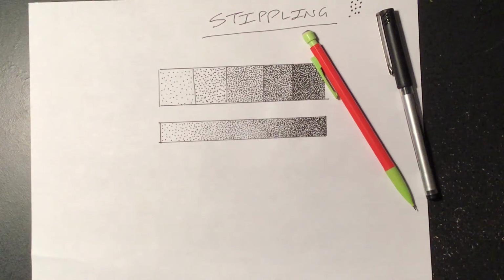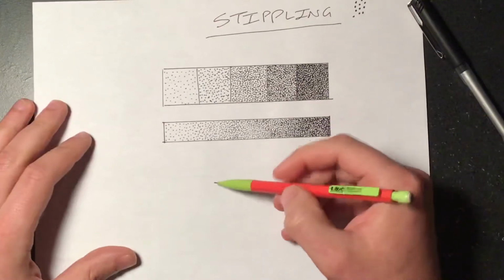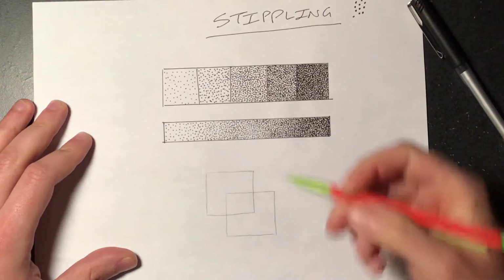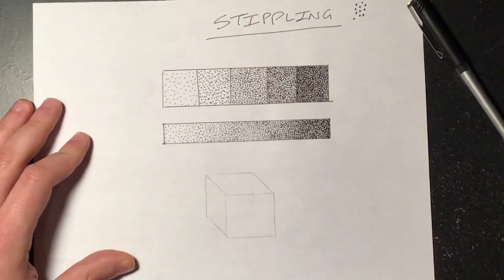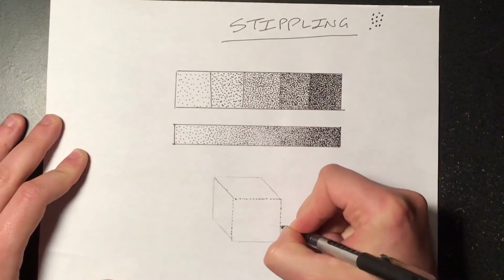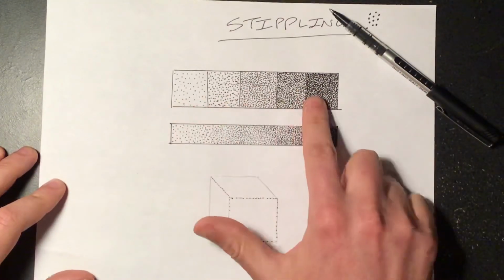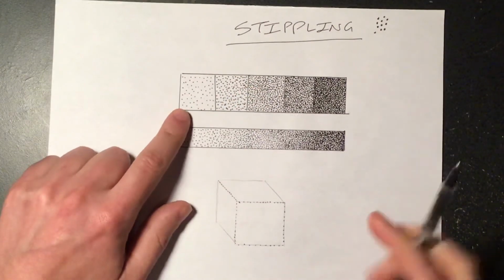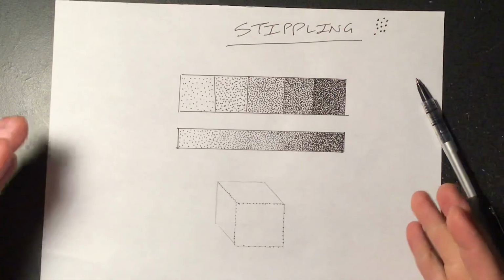Stippling Value Cube eLearning